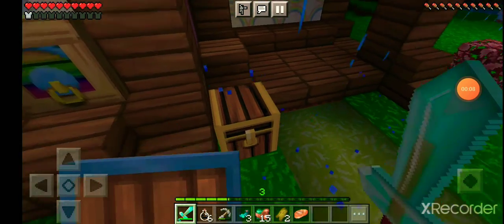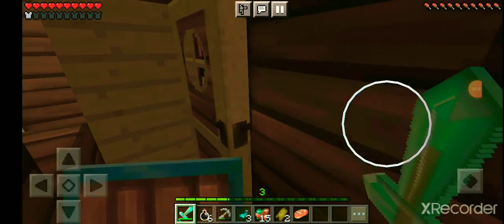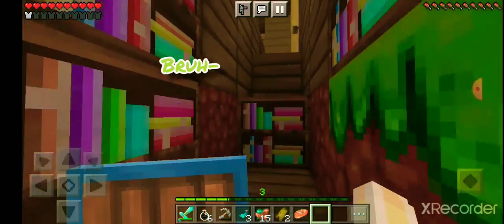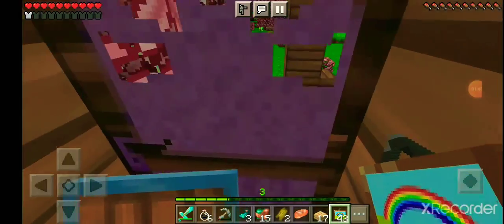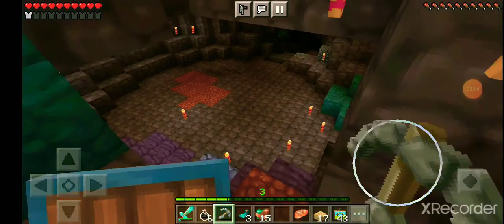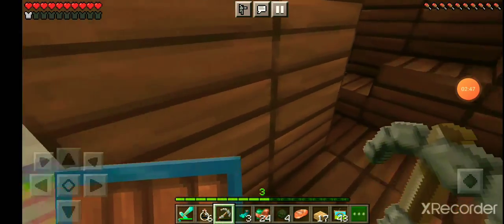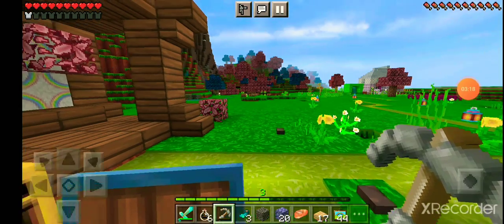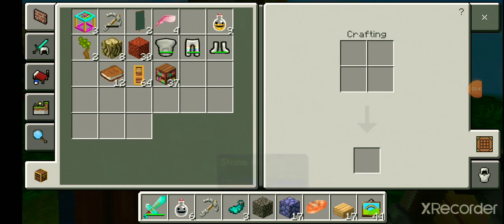Secret base! Luna Falls》episode 1.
game- minecraft
server- minecraft realms
don't forget to show your support and smash the little like button and turn it blue like a diamond!!!